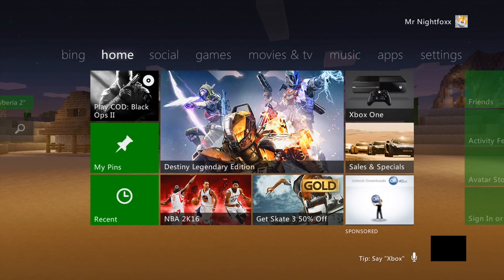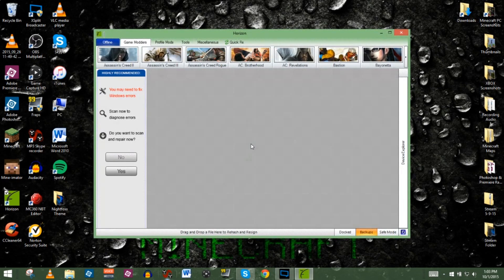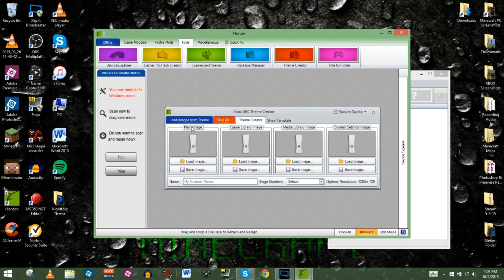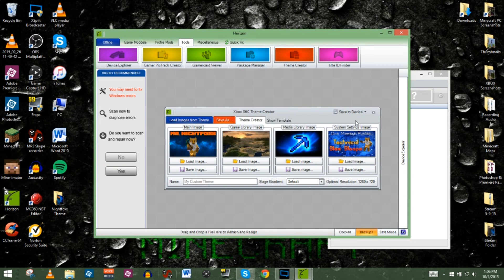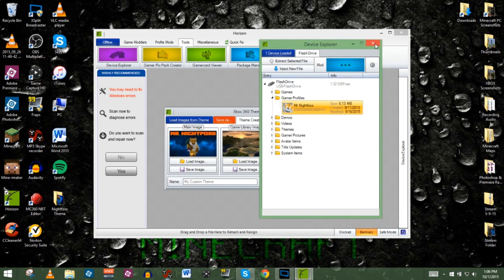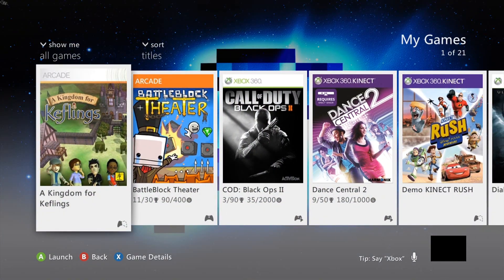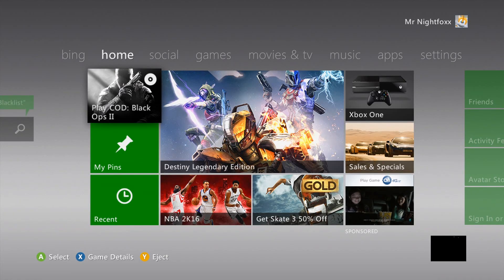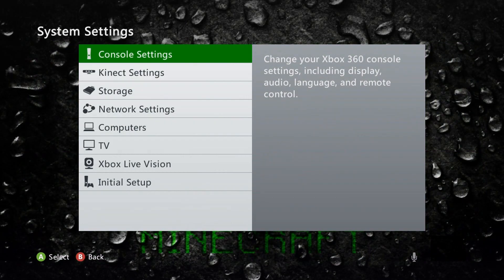How to Cutomize Your Xbox 360 Home Screen {2015}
This is a complete how-to guide for setting custom themes/ changing background images on your Xbox 360 Home Screen with and without the use of Horizon.

Hello Everyone! Nightfox here welcoming you to another Tech Tuesday!  This series is all about giving back to my foxx family! I will be showing you all some tips and tricks on how to be a Youtuber/gamer with a few how to’s on other general technology related stuff.  The best part about this series is that each topic I make a video on will be based off your feedback/comments.  What is it you want to learn?

In today’s episode we will take a thorough look on how to customize your XBOX 360 Home screen by using a theme or a single image.

Things You Will Need:

Horizon
PC
Xbox 360
USB Flashdrive

Have a question or want to send fan art?

**Background Info: I have worked in IT for over 8 years and have a COMP TIA+ certification.

GO WATCH: "EVERYONE TURNS AGAINST ME AFTER MAKING THE BEAST RAGE QUIT! -- ROBLOX Flee the Facility"